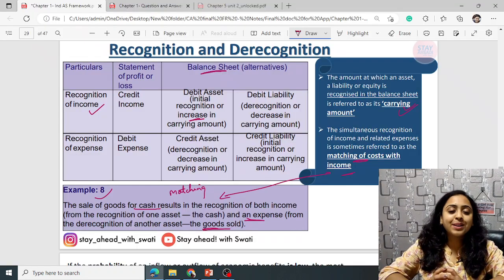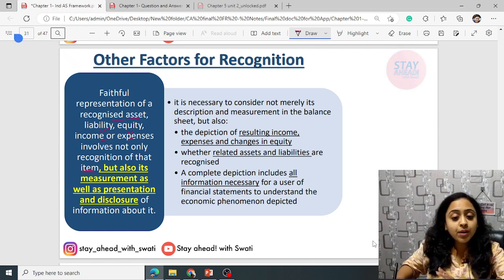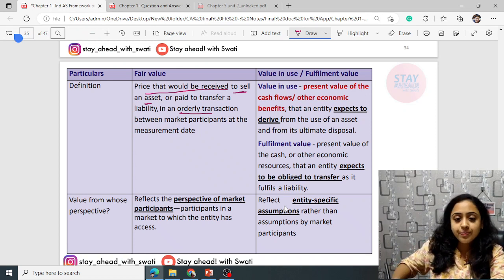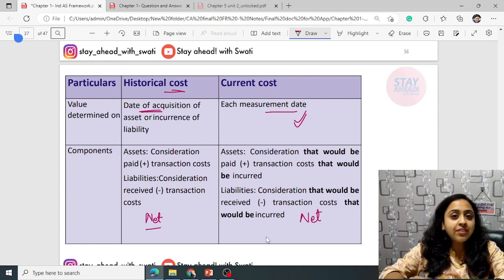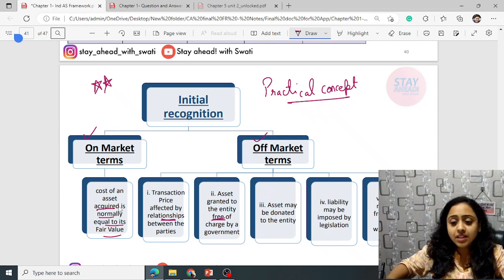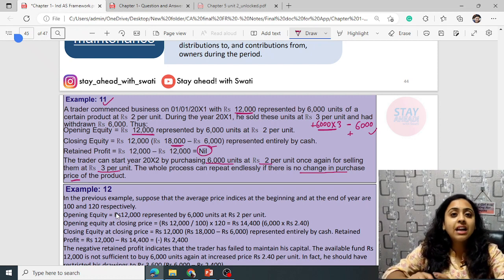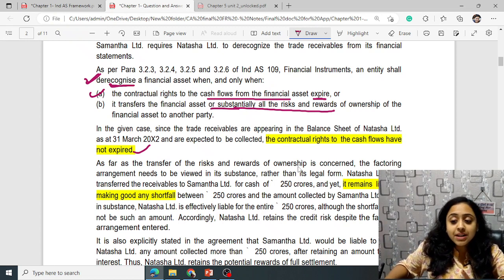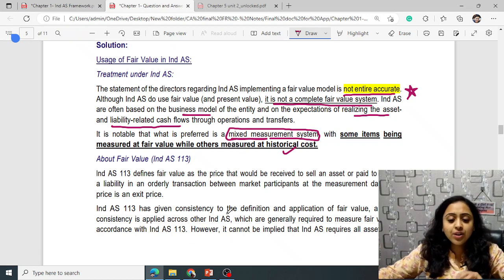Ind AS Full course || Lecture 3 in English || By CA Swati Gupta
Courses are available in Hindi and English Both the languages.
Rate it now ❤️

These videos are helpful for ACCA and CA (students and professionals)

Must watch to make your basics strong.

Learn ➡️ grow➡️ repeat🔄